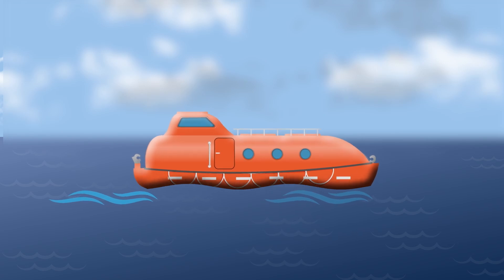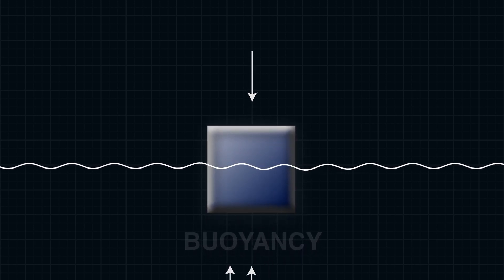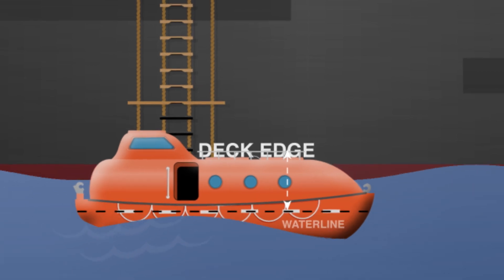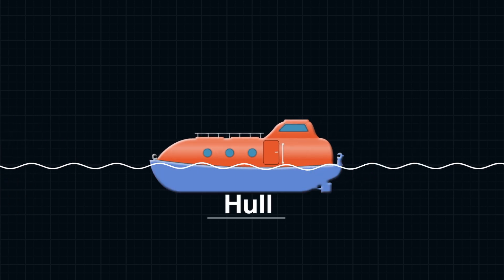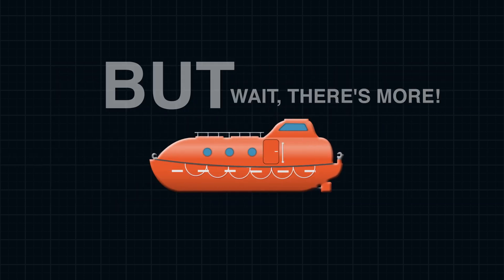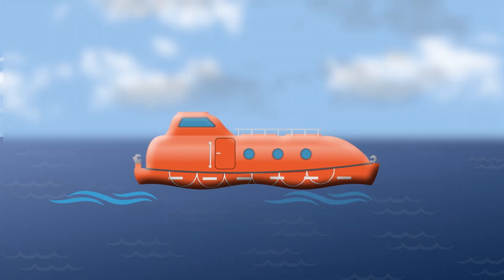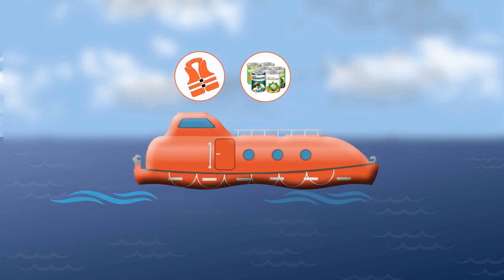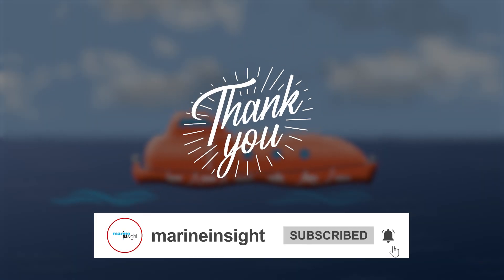Why Tiny Lifeboat Don't Sink?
Ever wondered how lifeboats manage to stay afloat even in the roughest of seas? Join us as we dive into the fascinating world of lifeboat engineering and design!

In this video, we'll uncover the secrets behind this tiny but important Life saving appliance of ship. d!